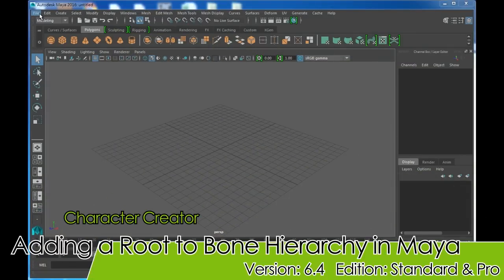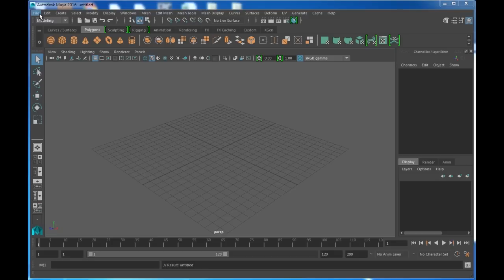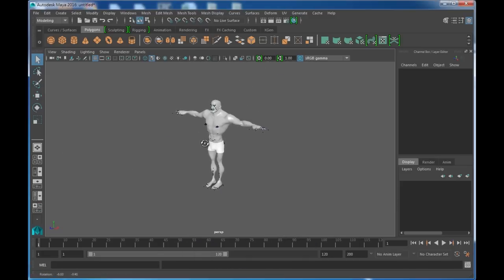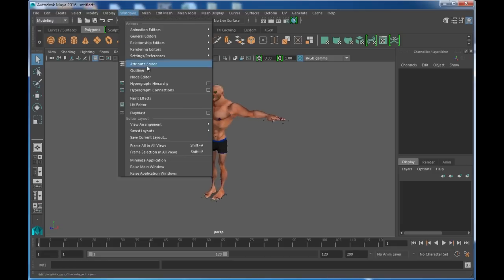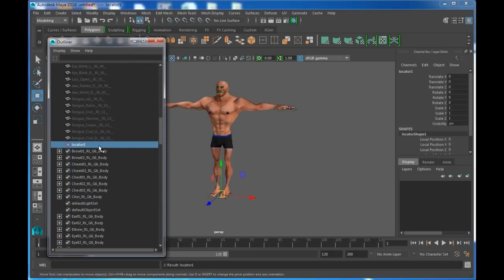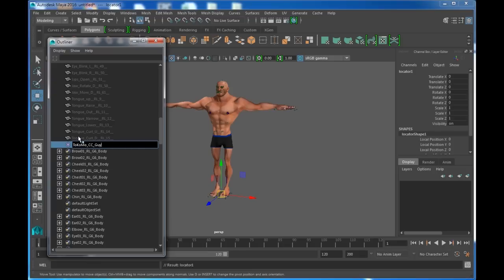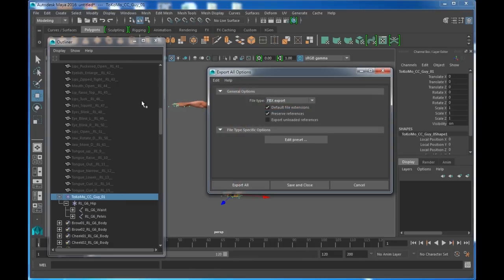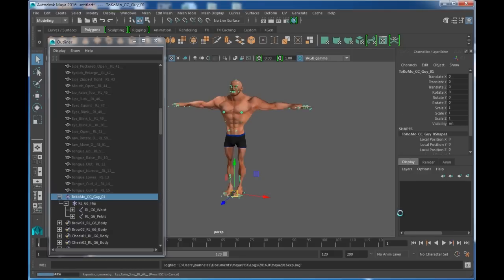Character Creator Tutorial - Adding a Root to Bone Hierarchy in Maya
This quick video shows you how to add a root to your Character Creator character's bone hierarchy in order to make it compatible with the rigging process in Unreal Engine.